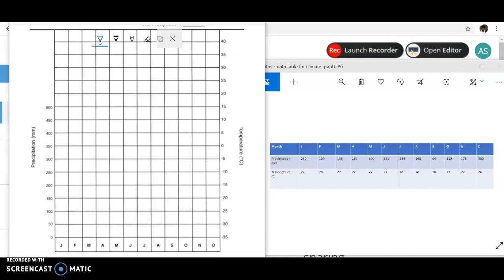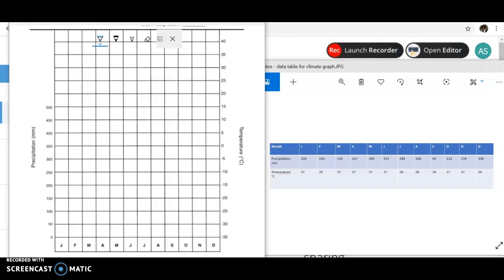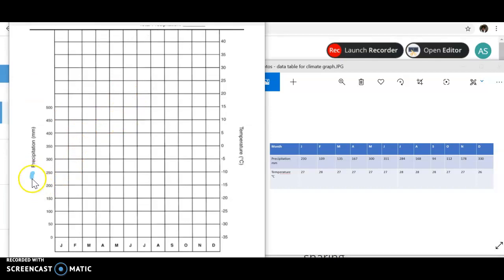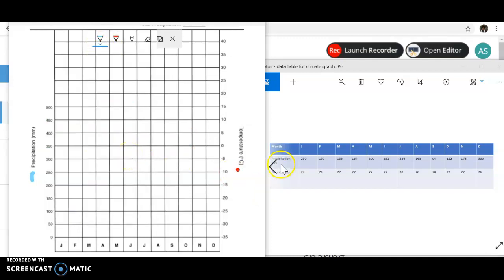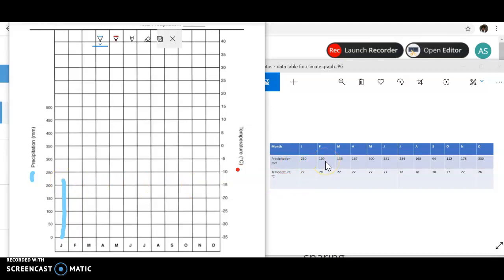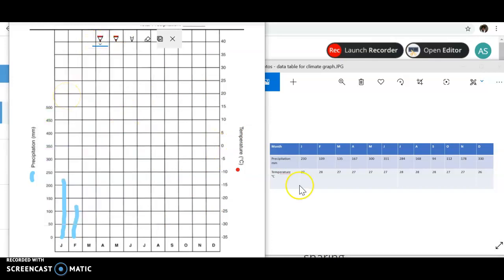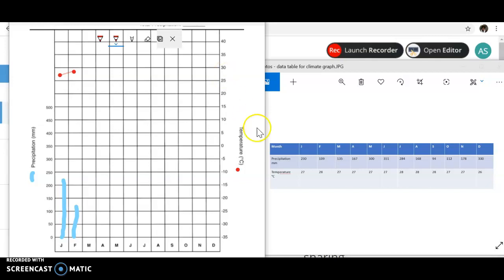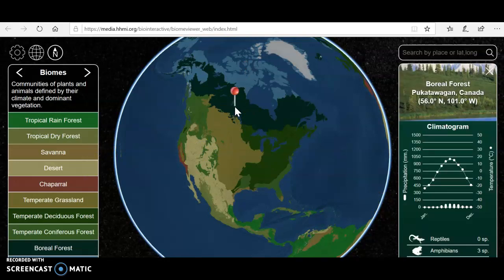Creating and interpreting a climatograph